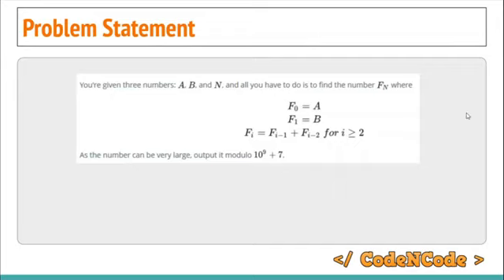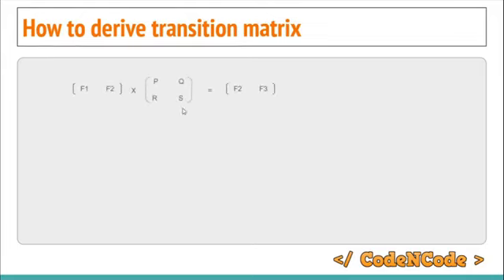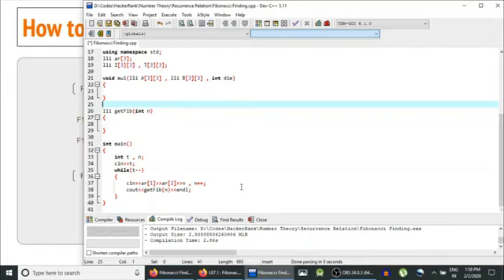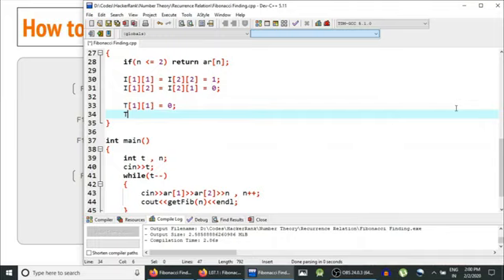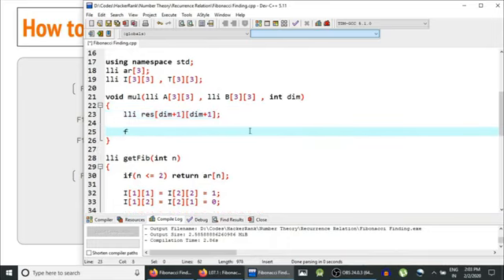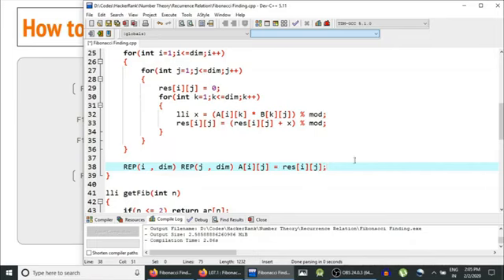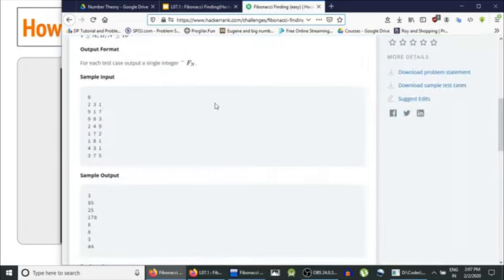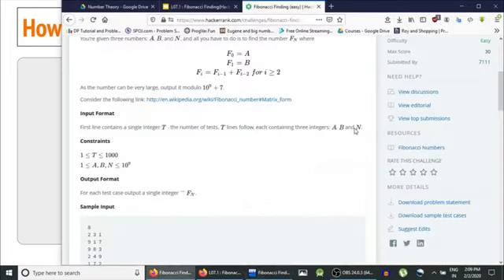L07.1 : Fibonacci Finding (HackerRank) | Number Theory | Code official